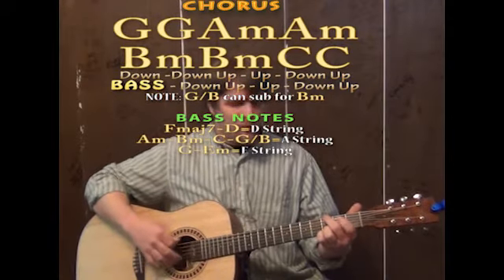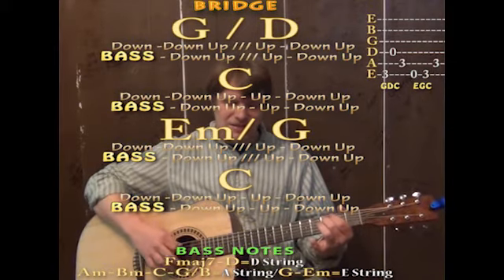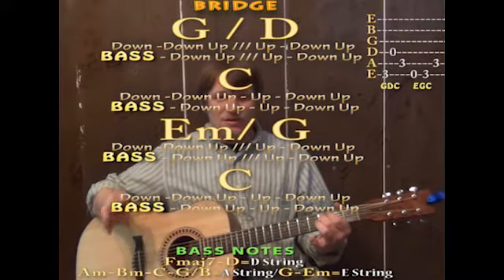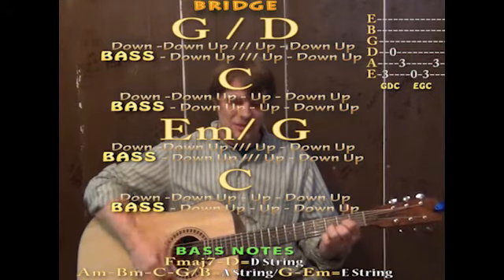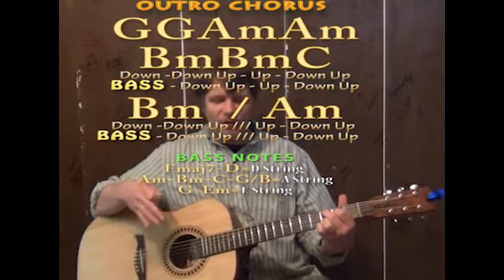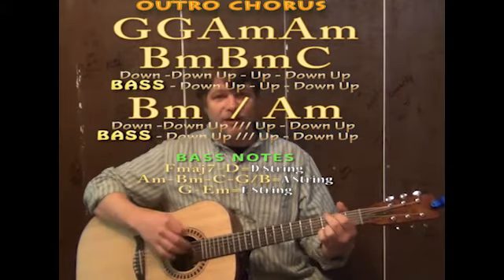Cha-Ching (Imagine Dragons) Easy Strum Chord Guitar Lesson How to Play Tutorial